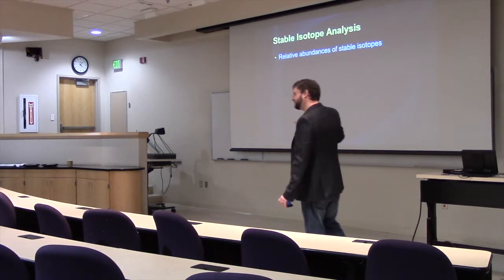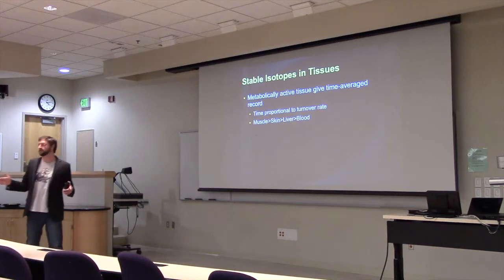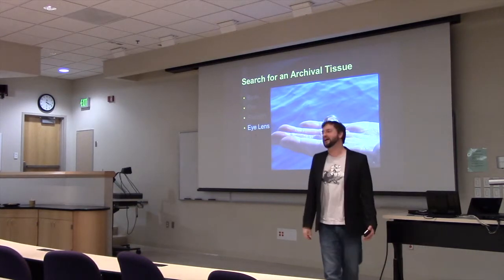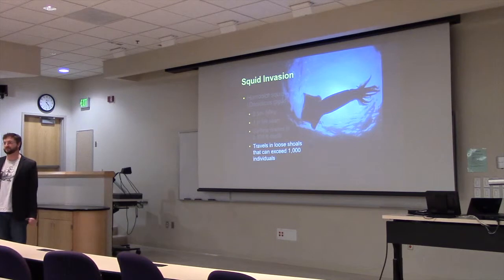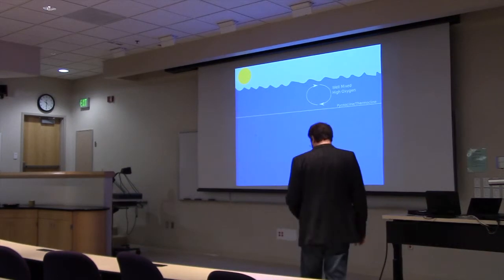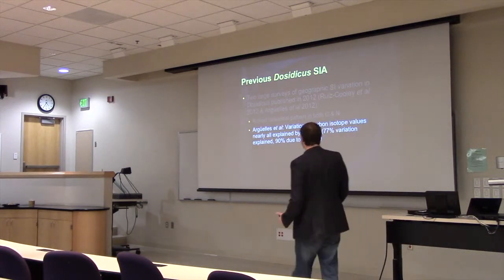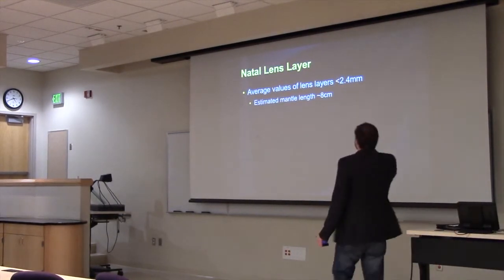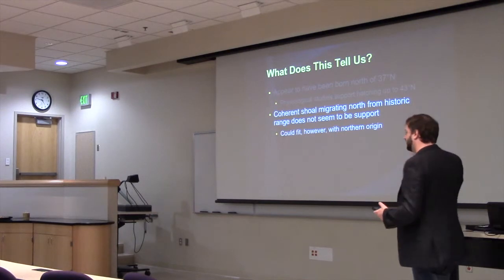Dr. Kirt Onthank- Uncovering the Life Histories of Cephalopods Using Stable Isotopes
Central Washington University
Natural Science Seminar Series
Presented by:
CWU Department of Biological Sciences and College of the Sciences